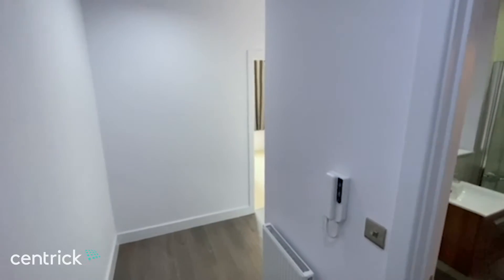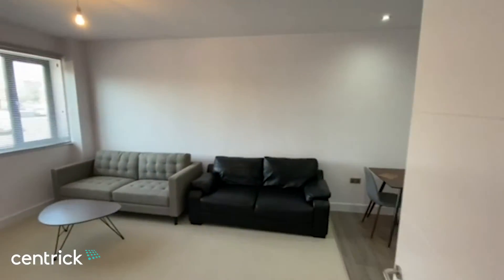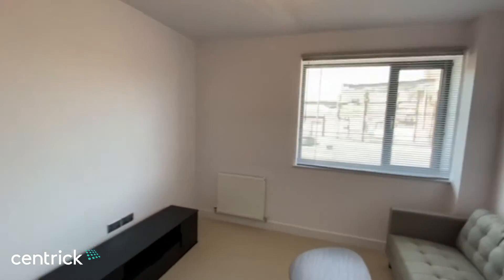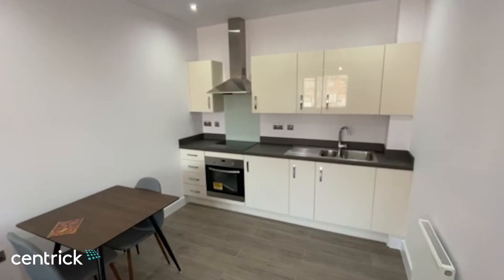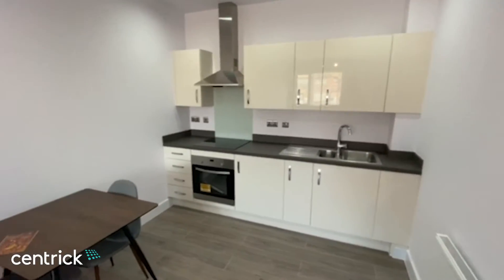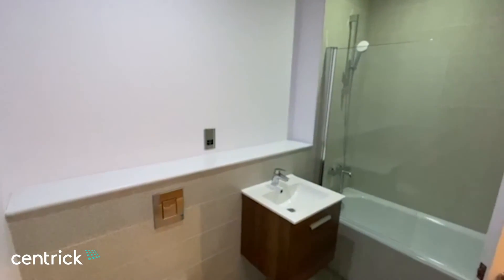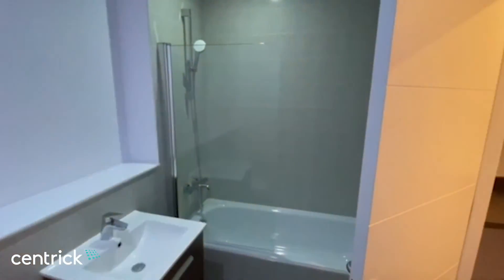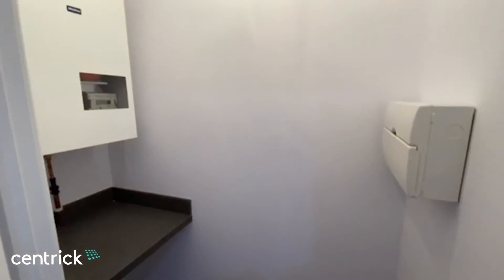Video Viewing - Honduras Wharf, Birmingham